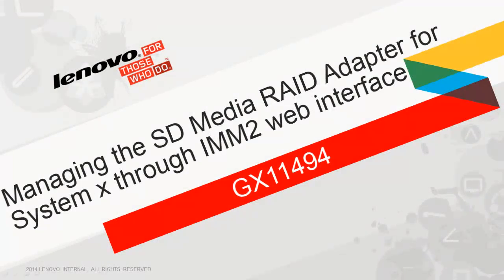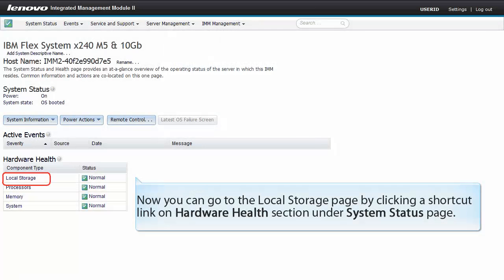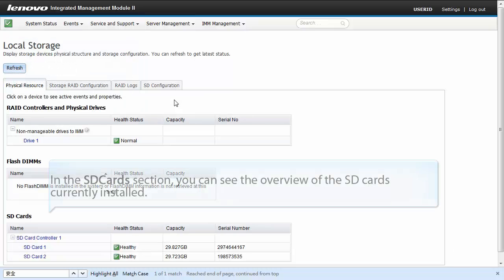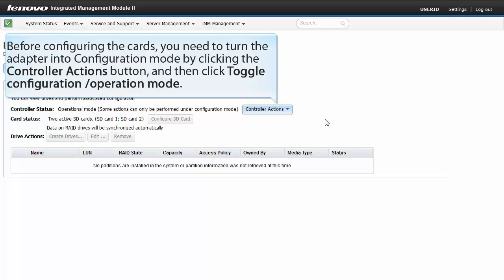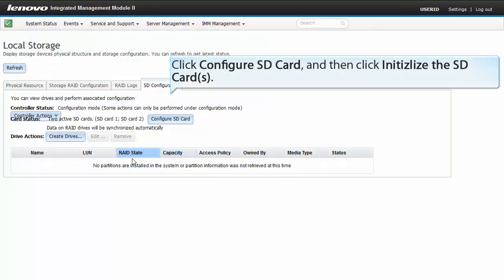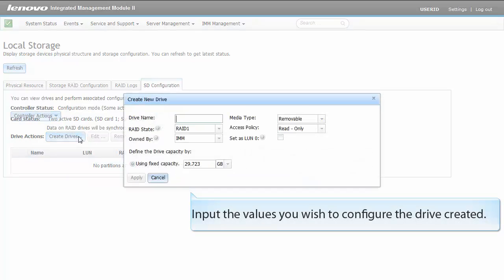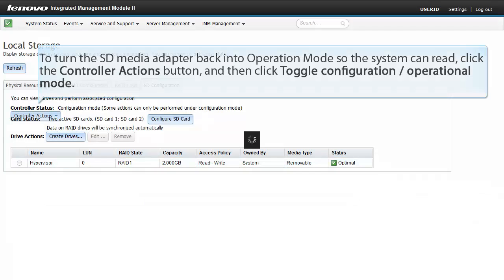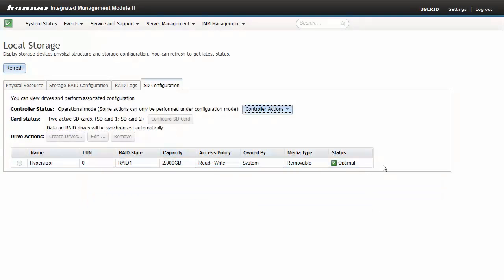Use GUI to create RAID on SD Media Adapter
This video shows how to manage the SD media RAID adapter for System x through IMM2 web interface